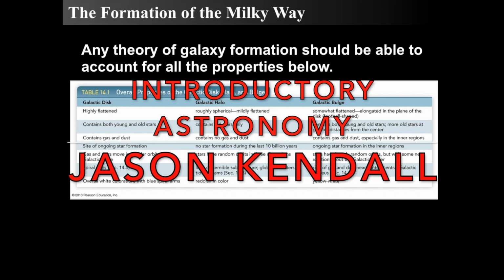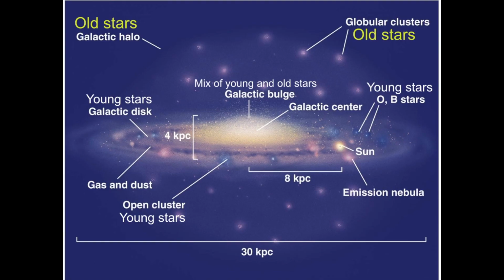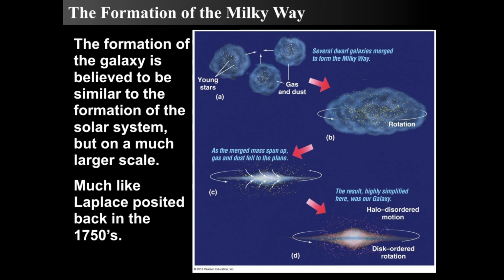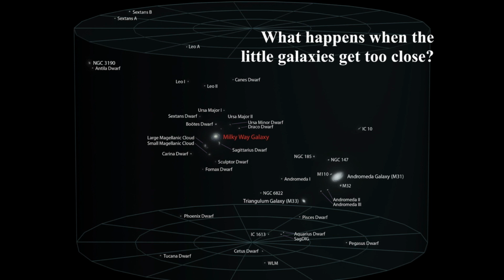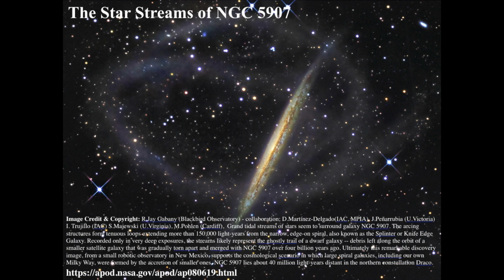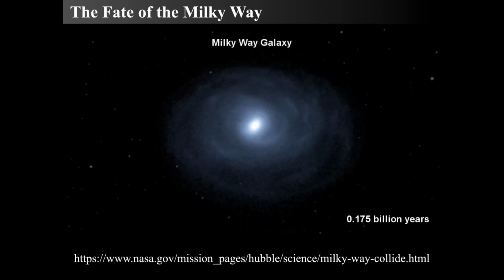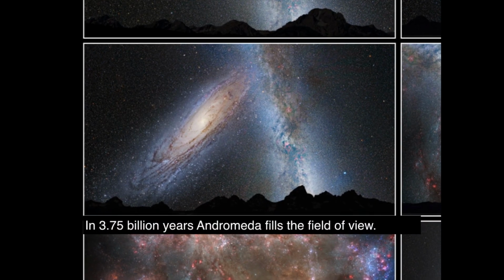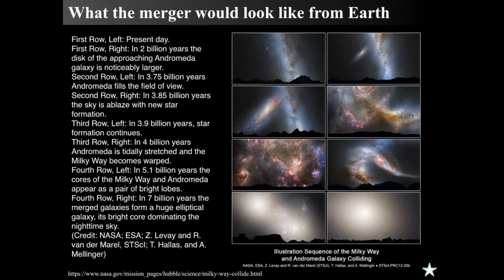Building the Milky Way: A Cosmic Tale of Star Formation and Mergers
I explore the evolution and formation of the Milky Way. We’ve discussed its properties, but now we delve into how this magnificent galaxy formed over billions of years. We begin by examining its structure: a spiral galaxy with a flat disk, a halo, and a bulge. The disk contains young and old stars, gas, and dust, crucial for star formation. Stars move in circular orbits, forming blue spiral arms. The galactic halo is spherical, hosting ancient stars in globular clusters with little gas or dust. The bulge is a mix of both, with star formation primarily in its central regions due to gas and dust. How did the Milky Way form? It began with the collision and merging of small gas clouds and dwarf galaxies. These mergers caused rotational motion, flattening the galaxy into a disk. Gas condensed to form stars, leading to ordered structures, while older stars in the halo maintained random, elliptical orbits. Dwarf galaxies play a significant role in the Milky Way’s evolution. Over 10 billion years ago, dwarf galaxies containing young stars merged to form globular clusters. These older stars, formed from primordial hydrogen and helium, became metal-poor clusters. Gradually, these merging processes enriched the galaxy with heavier elements, paving the way for higher-metallicity stars. The Milky Way continues to absorb smaller galaxies, like the Ursa Minor and Carina dwarfs and the Large and Small Magellanic Clouds. Gravity leads these galaxies to lose angular momentum and merge with the Milky Way, contributing to its growth. One of the most captivating aspects of the Milky Way’s future is its impending collision with the Andromeda Galaxy in about 5 billion years. This monumental event will merge two galaxies, forming a massive elliptical galaxy called “Milkomeda.” The collision will trigger star formation, creating spectacular sights of star clusters and supernovae. Eventually, the resulting galaxy will be dominated by older stars, with no gas left for new star formation. I’ll show you simulation and photographic evidence supporting these theories. Deep photographic surveys of distant galaxies reveal their blue, irregular shapes, gradually evolving to form larger, more structured galaxies like ours. Simulations illustrate the Milky Way-Andromeda collision, from initial approach to final merging into a single colossal galaxy.